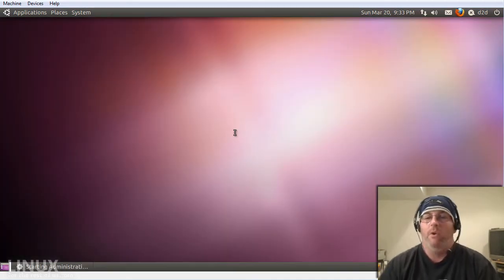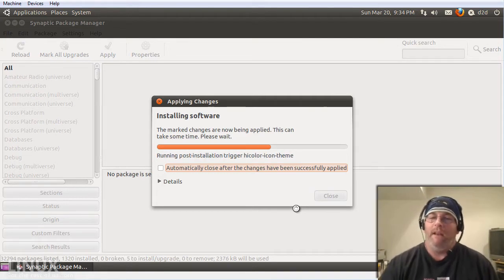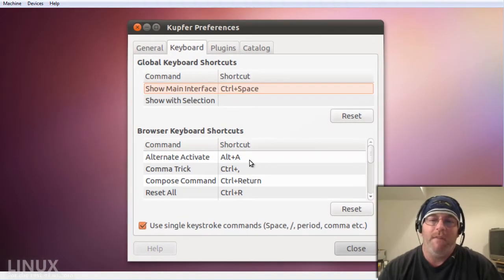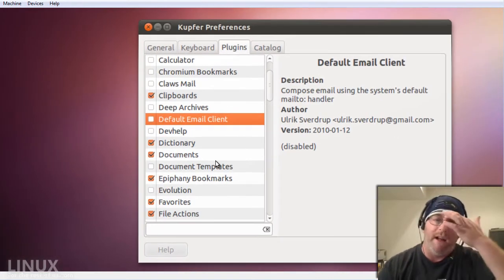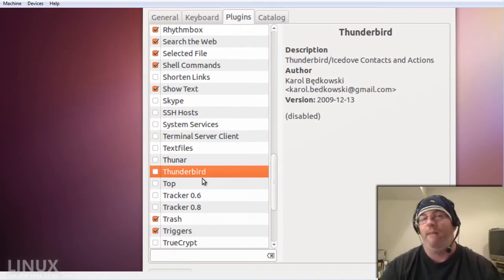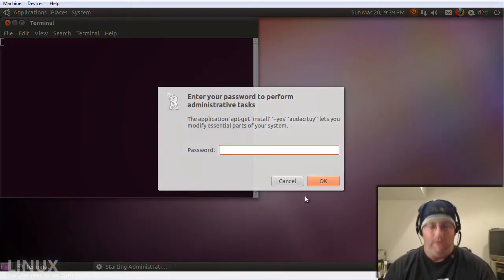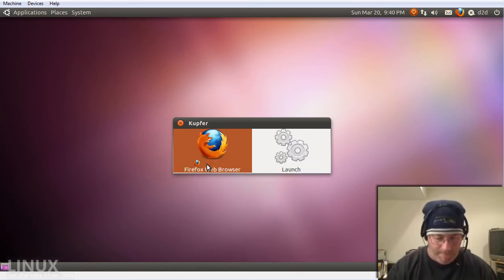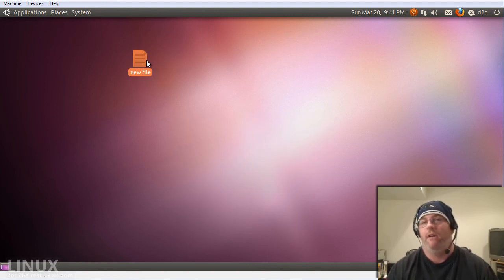LinuxForTheRestOfUs #8 - What To Optional Install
What Else To Install On Ubuntu 12.04